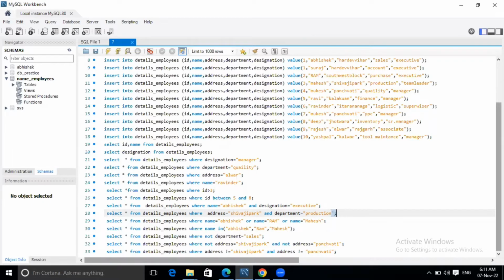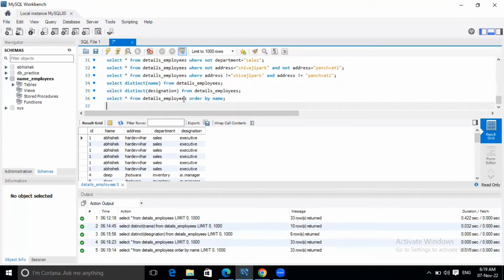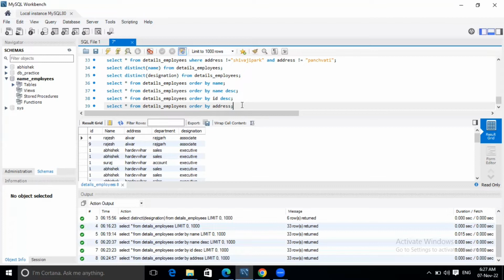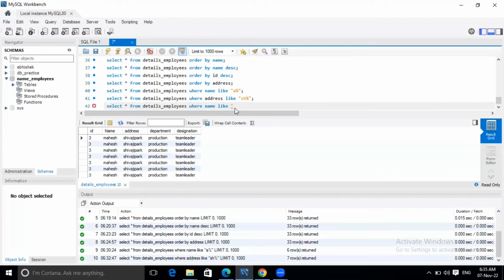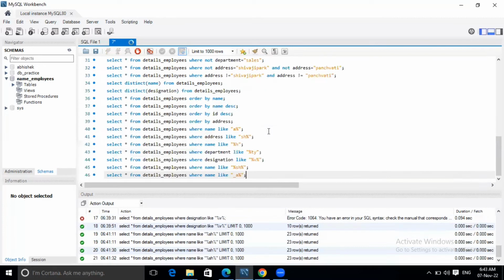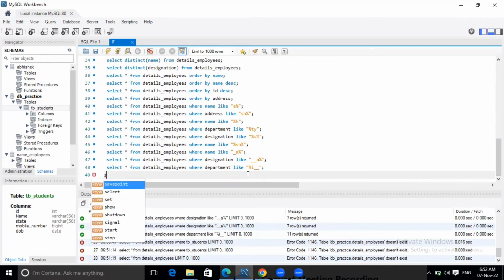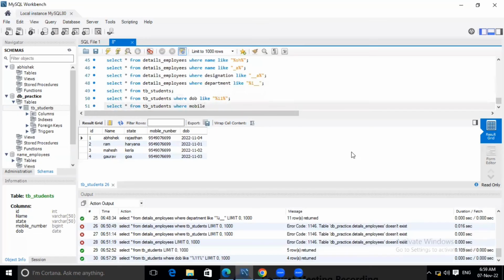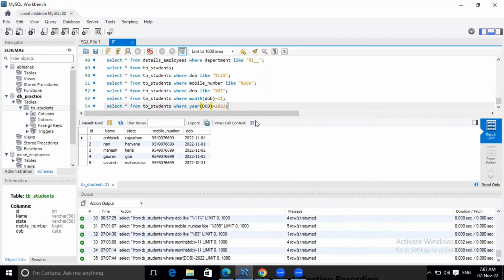Distinct Function, Wildcards and date functions (SQL Session - 5)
In this Video, I have explained the logic, syntax and  all possible types of questions related to Distinct function, Wildcards and Date function which is very important for any SQL interview as well.